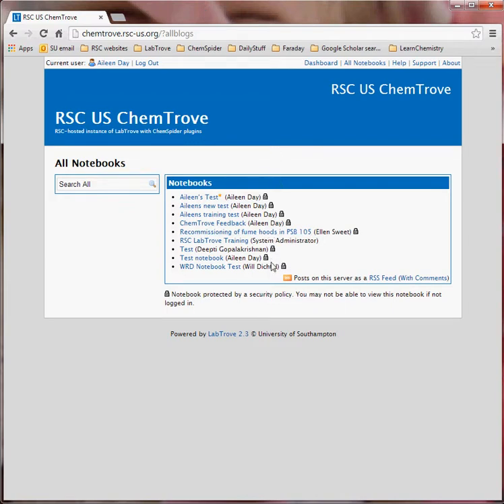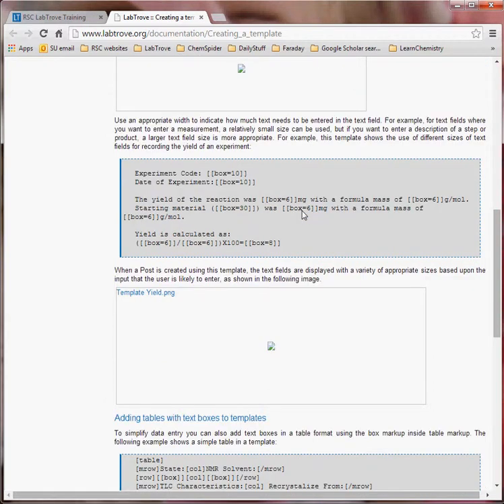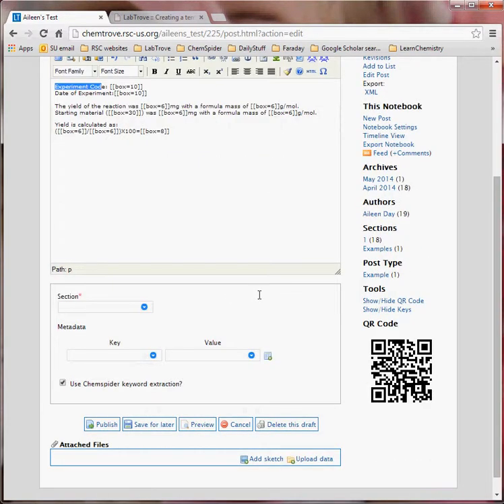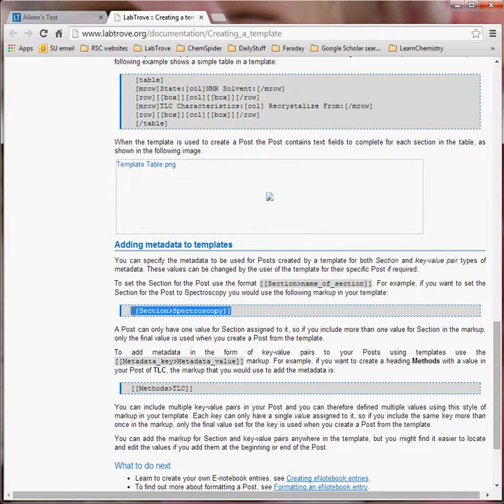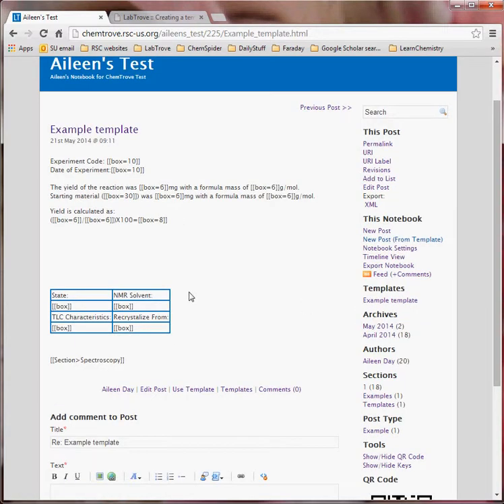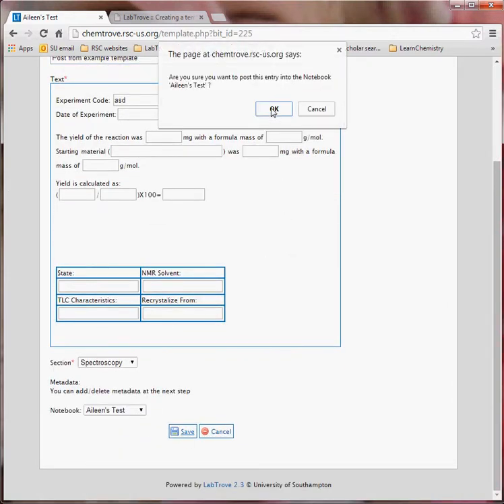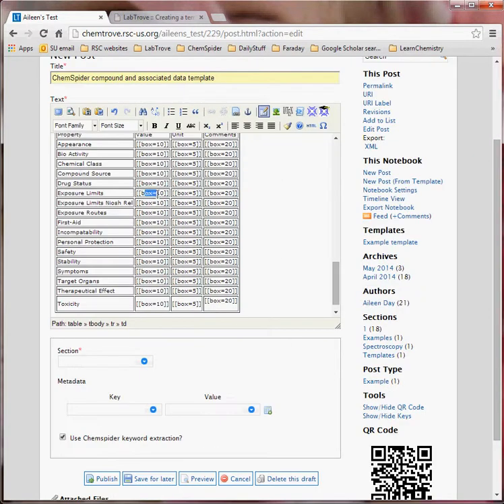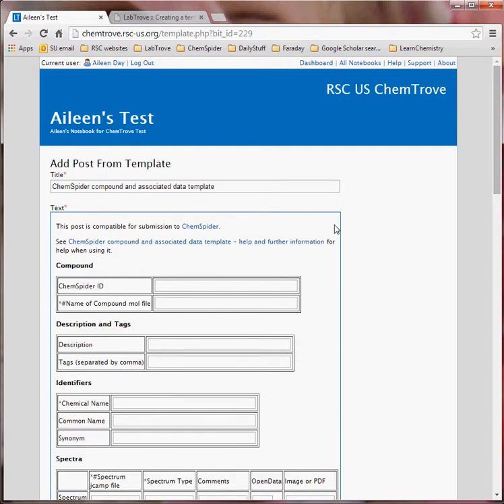How to make a template in LabTrove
Demo video of how to make a template in LabTrove, and how to copy an existing ChemSpider template into another notebook